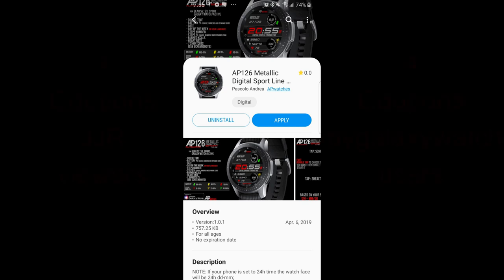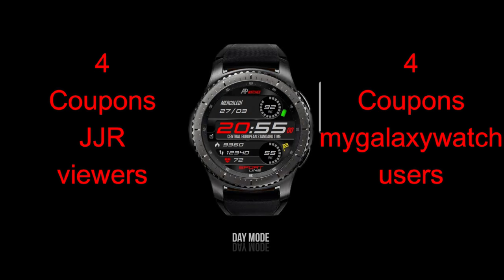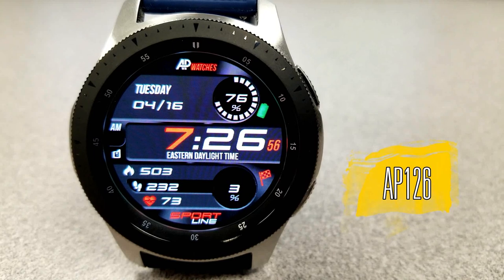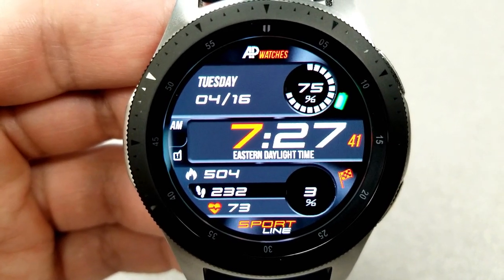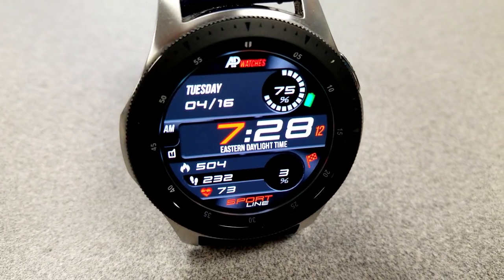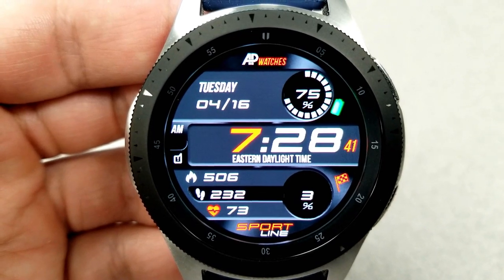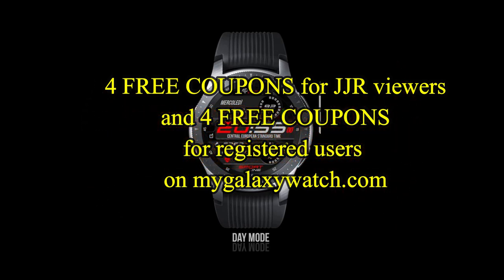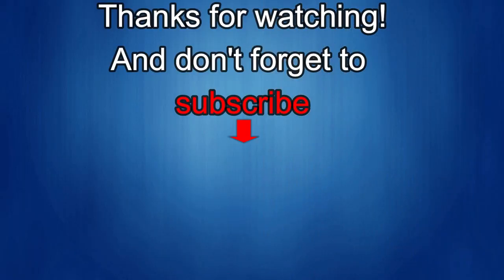Samsung Galaxy Watch/Gear Watch Faces by AP Watches - 8 Coupons to Giveaway! - Jibber Jab Reviews!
Samsung Watchfaces
Smartwatch